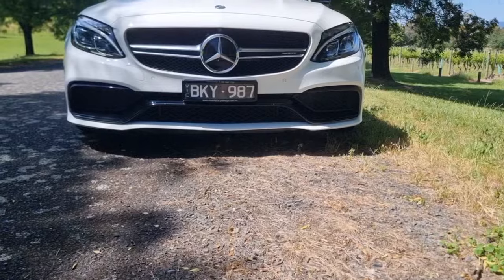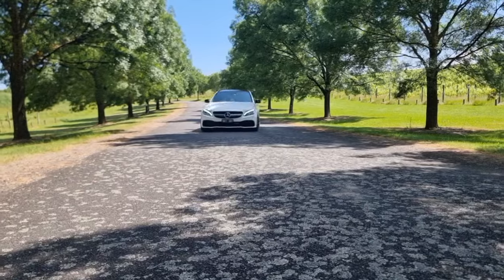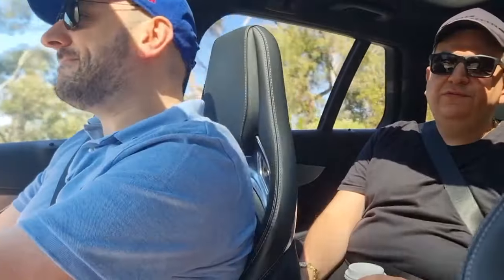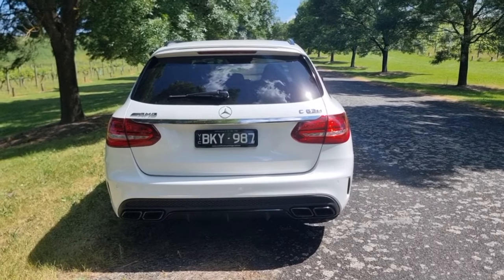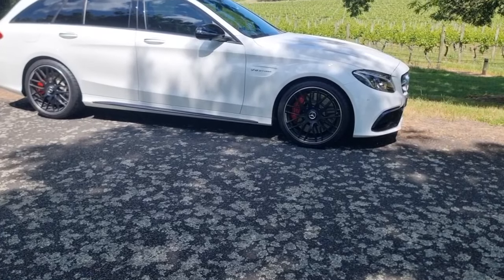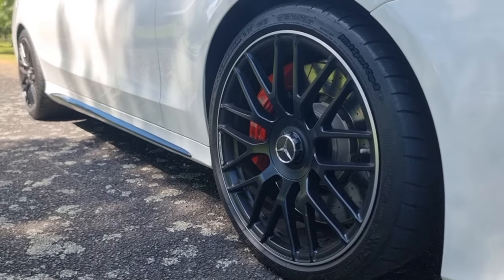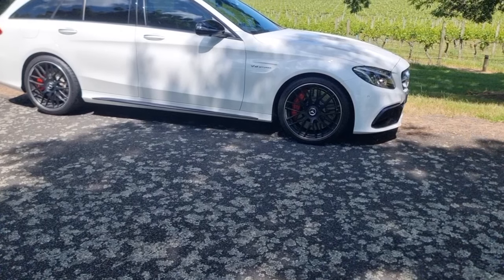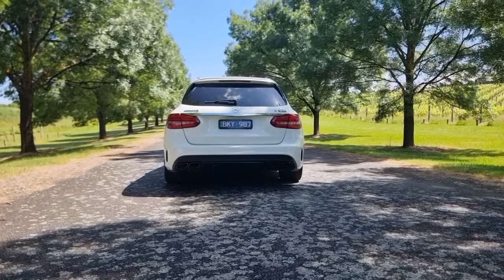6 Months Of Luxury: My Review Of The 2018 Mercedes C63 Amg Estate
🚗 Welcome to our latest video where we delve deep into the world of luxury performance cars with a 6-month owner's review of the 2018 Mercedes C63 AMG Estate.

🌟 Join us as we explore every aspect of this stunning vehicle, from its sleek design to its roaring performance. The owner shares their firsthand experience, covering everything from daily drives to long road trips.

🔍 In This Video:

Introduction: Meet the owner and their 2018 Mercedes C63 AMG Estate.
Design and Features: A detailed look at the exterior and interior design, highlighting the car's luxury elements and practical features.
Performance: What's under the hood? Exploring the engine specs, horsepower, and the car's dynamic driving experience.
Practicality: Is this AMG estate suitable for daily use? We discuss space, comfort, and technology.
Ownership Experience: Maintenance, fuel efficiency, and reliability over the past 6 months.
Pros and Cons: The owner's honest opinion on what they love and what could be better.
Final Thoughts: Is the 2018 Mercedes C63 AMG Estate worth its price tag?